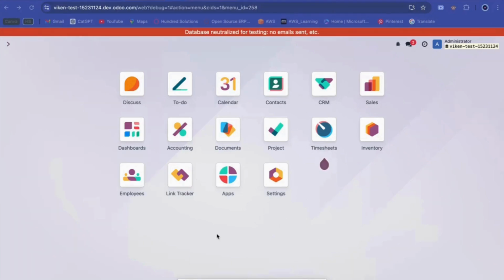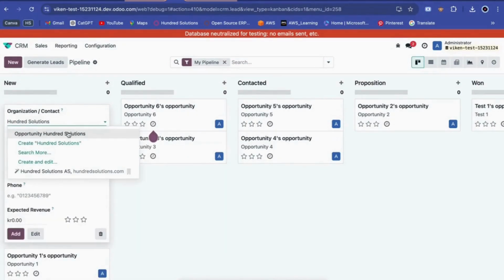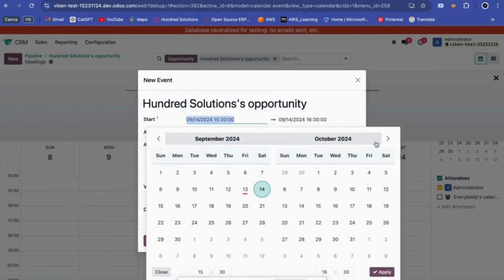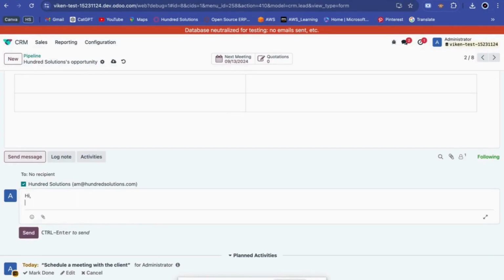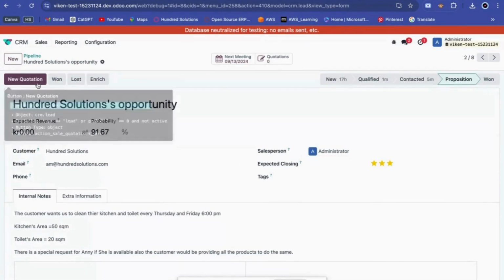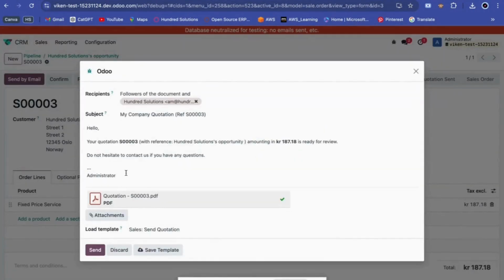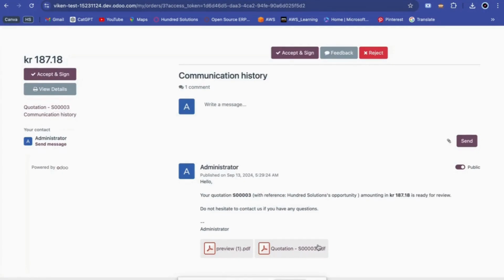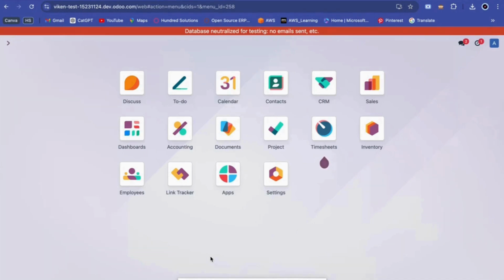Odoo Tripletex CRM and Sales process for Cleaning Company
In this video, we explore how to use Odoo with Tripletex to manage every aspect of your business, from CRM and sales to project management, planning, resource allocation, invoicing, and more!

📊 What You'll Learn:

CRM and Sales: Manage customer relationships and boost sales effortlessly with Odoo's intuitive CRM tools.

Project Management & Planning: Organize tasks, allocate resources, and stay on top of every project with real-time insights.

Resource Allocation: Efficiently assign staff and resources to jobs, ensuring optimal productivity and customer satisfaction.

Time and Material Registration: Track time and materials used for each job, allowing precise billing and reporting.

Inventory Management: Keep your inventory updated, manage stock levels, and automate orders.

Seamless Financial Integration: Automatically transfer all financial data from Odoo to Tripletex for simplified accounting and reporting.

00:00 CRM and Sales Pipeline.
00:57 How to create a new opportunity.
01:26 How to assign the opportunity and schedule activity.
02:14 Schedule a meeting from Odoo.
02:51 Adding notes and email.
04:53 Quotation Creation and Sales Order.
05:42 Adding Price from Moply.
06:06 Sending the offer through email and attaching moply's contract to mail.
07:06 Quotation Preview in website.